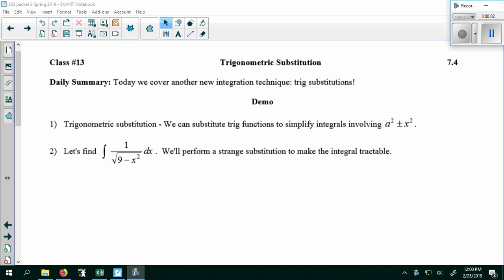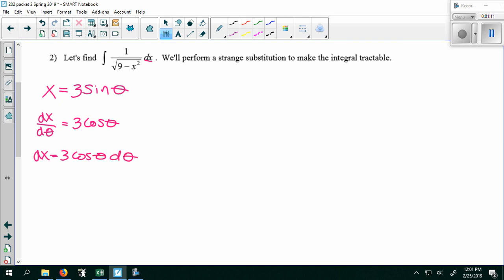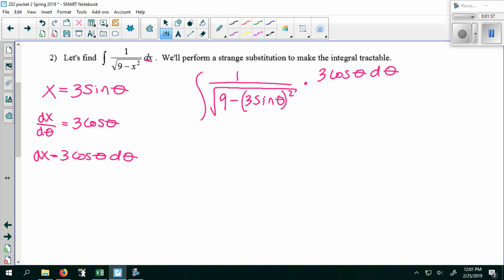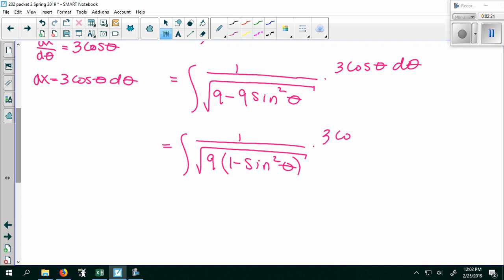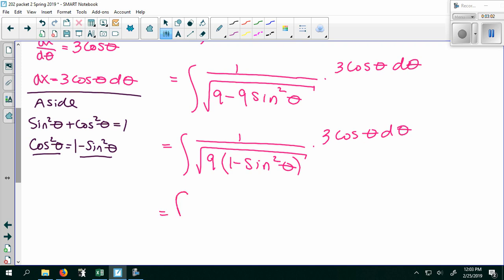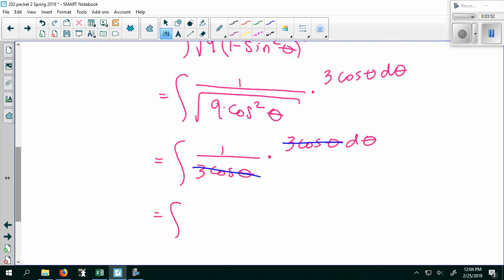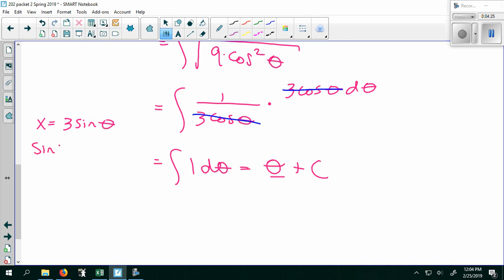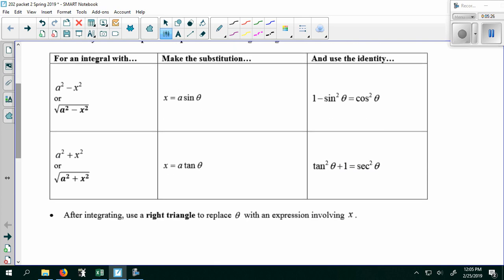MAT 202 Lesson 11 Demo